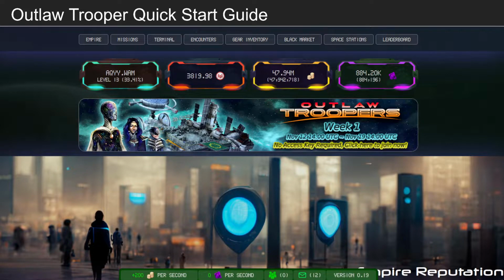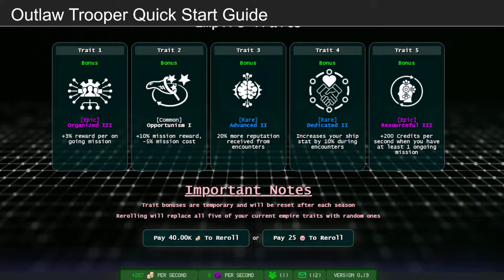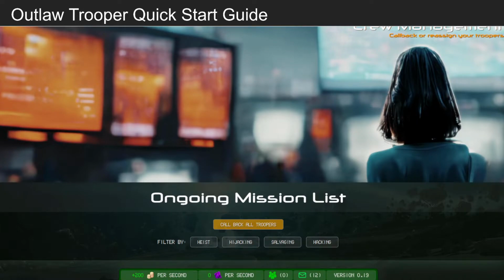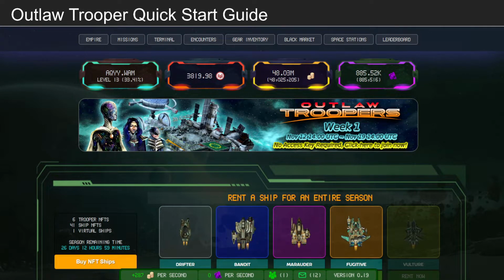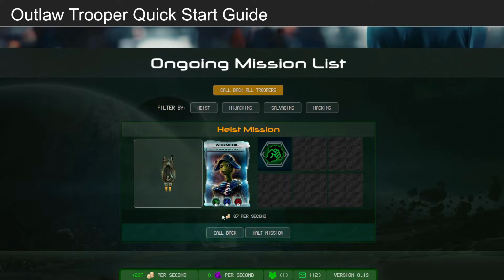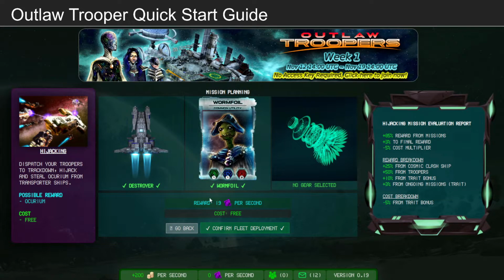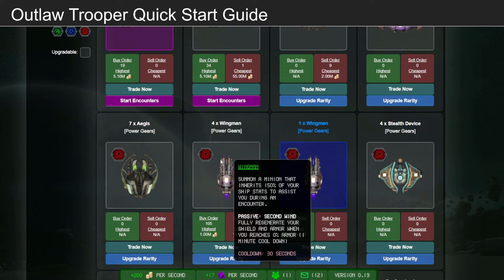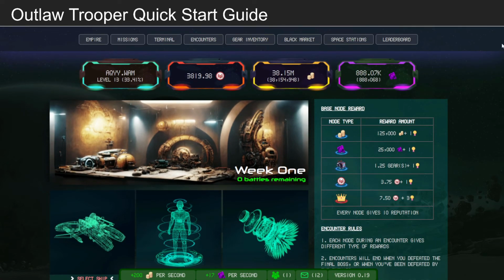Outlaw Trooper, Quick start guide on playing the game!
The first step into playing Outlaw Trooper.